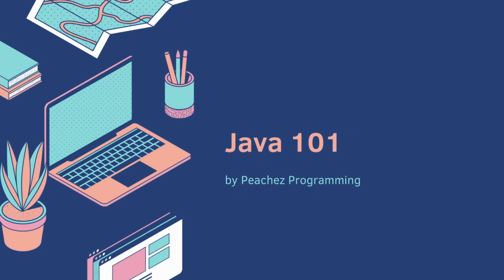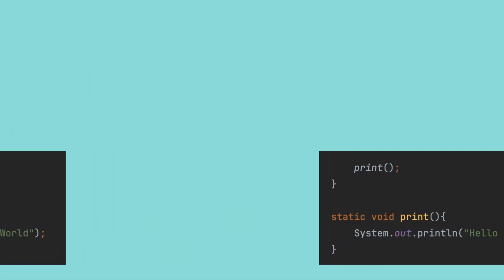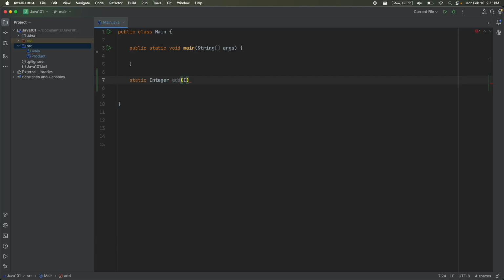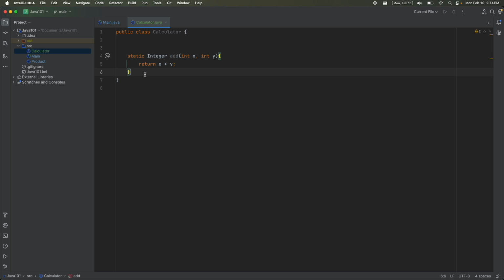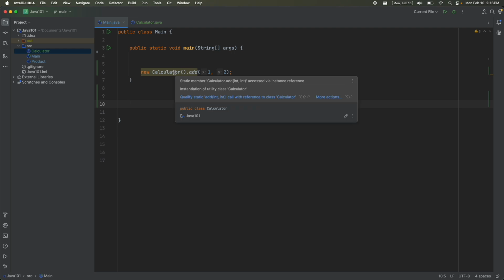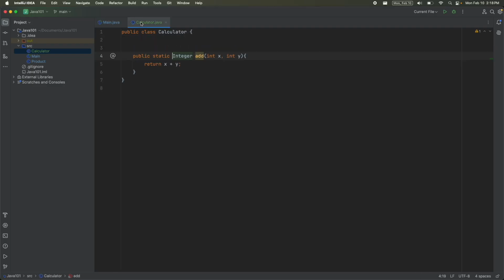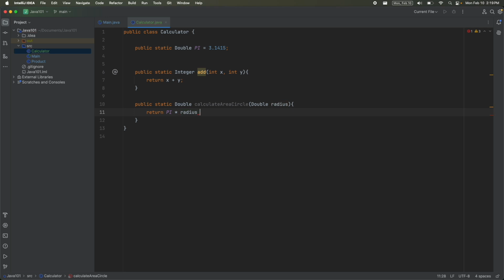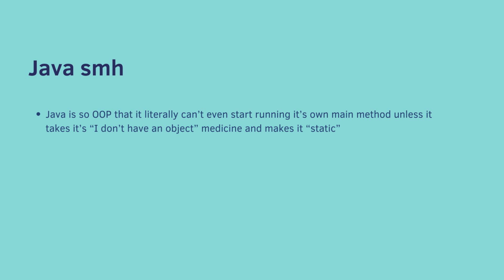Java 101 [19/27] Static keyword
This video covers the static keyword in Java.

Timestamps
0:00 Intro
1:41 Static methods
5:11 Static fields
7:01 Static definition
7:23 Main method revisited